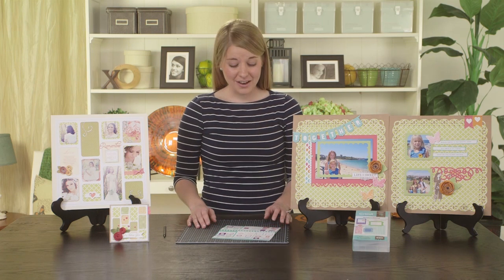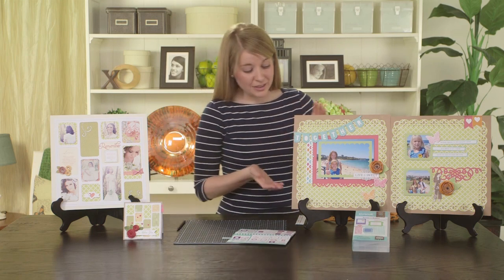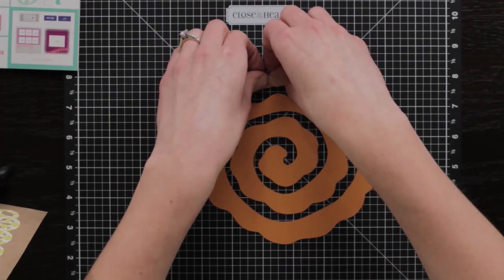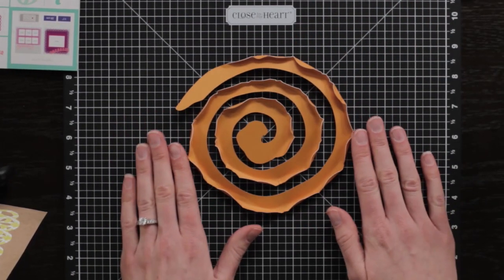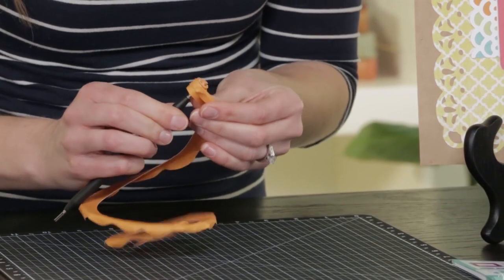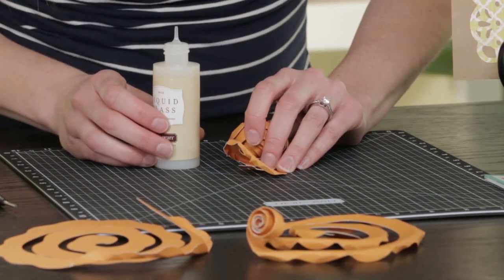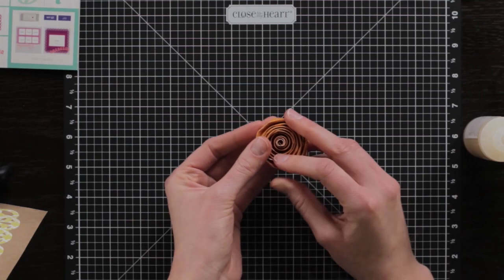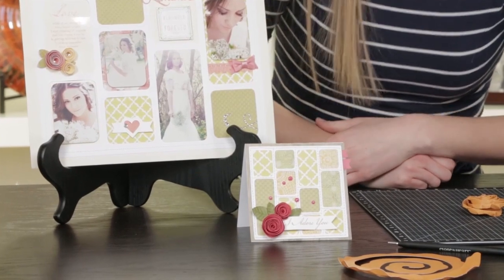Artbooking Made Easy: Togetherness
Whether you're celebrating romance, family, or friends in your papercrafting project, you'll be head over heels for the fancy frames, ornate edges, and faux flowers from the together-themed keys on Close To My Heart's Artbooking cartridge! Contact your Independent Consultant for more information!